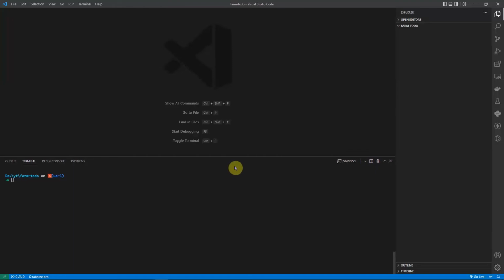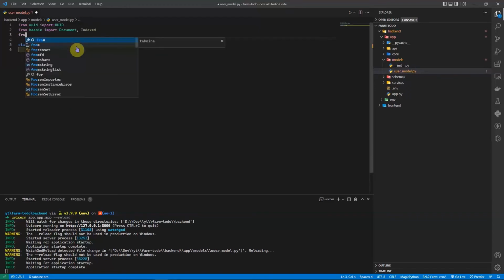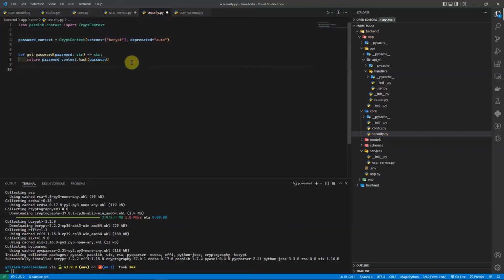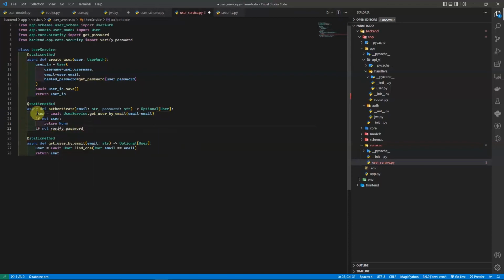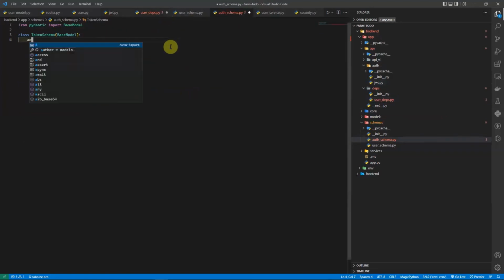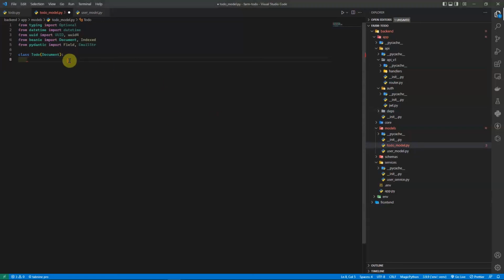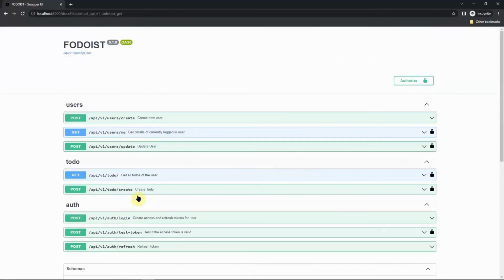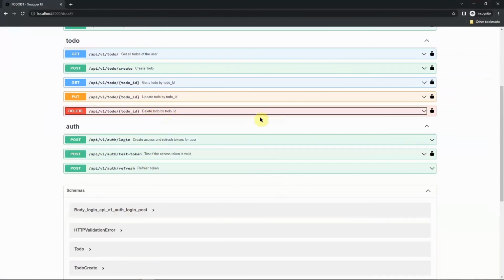The ultimate FARM stack Todo app with JWT PART I - FastAPI + MongoDB | abdadeel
Hey fellas, this video is the first part of a series that teaches everything you need to know to become a FARM (FastAPI React MongoDB) stack. This PART I of the series shows how to create a full-fledge backend with user authentication and all the CRUD (Create Read Update Delete) functionality by building a traditional todo application.

Timestamps:
👉 (0:00:00) Intro
👉 (0:01:09) Setting up virtual environment
👉 (0:03:18) Installing FastAPI & deps
👉 (0:03:55) Hello world endpoint with FastAPI
👉 (0:06:46) Folder Structure
👉 (0:09:45) Create app configurations
👉 (0:12:20) Setting up .env file / mongodb
👉 (0:20:55) Adding user endpoints
👉 (0:56:16) Adding JWT authentication
👉 (1:41:40) Adding Todo CRUD endpoints